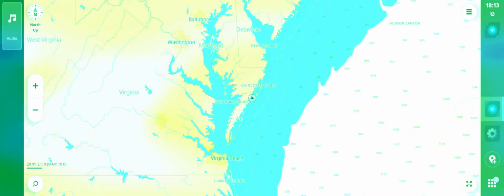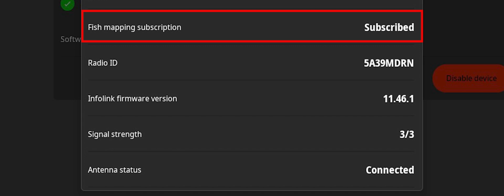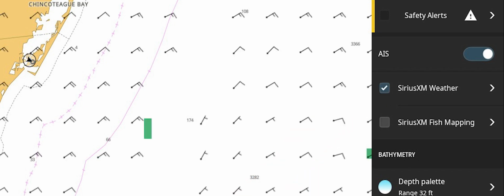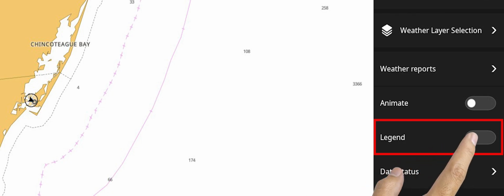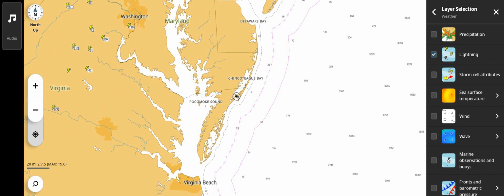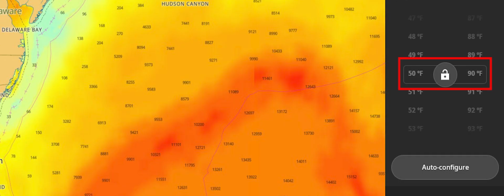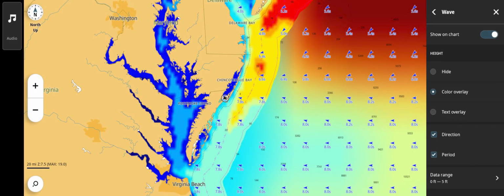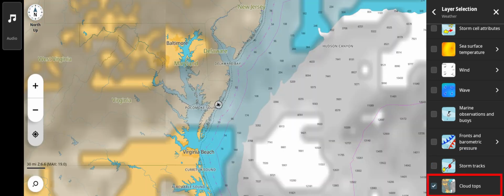How to Use SiriusXM Marine Weather on NSX & NSX ULTRAWIDE Displays | Simrad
Learn how to operate your SiriusXM Marine Weather subscription on the Simrad NSX and NSX ULTRAWIDE displays.

Questions?